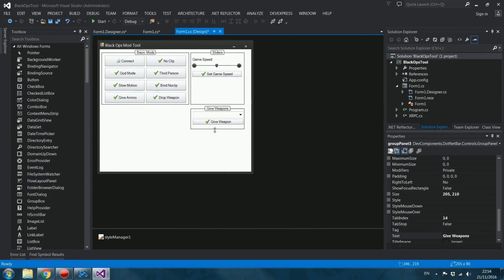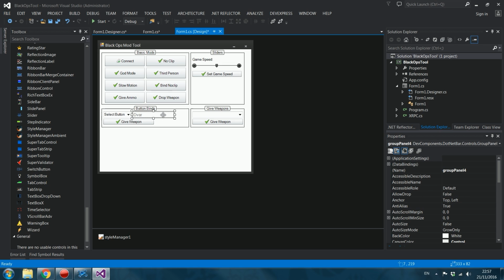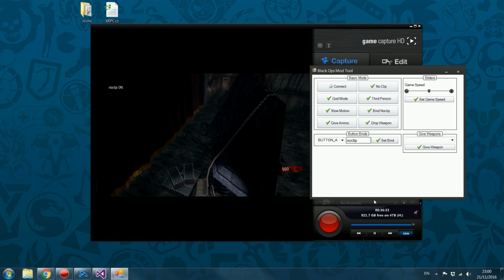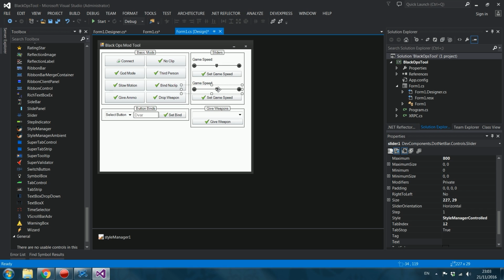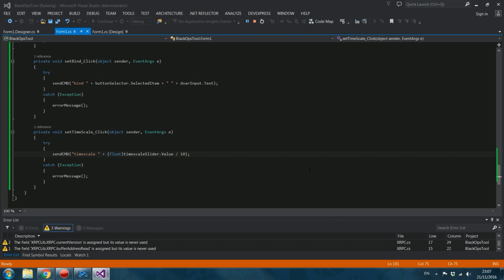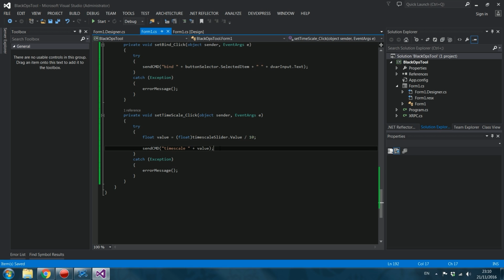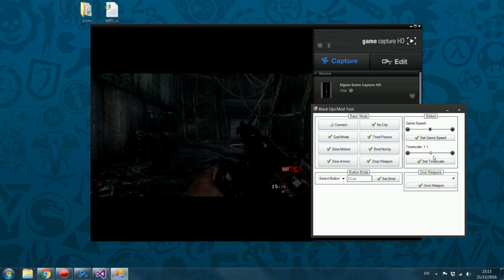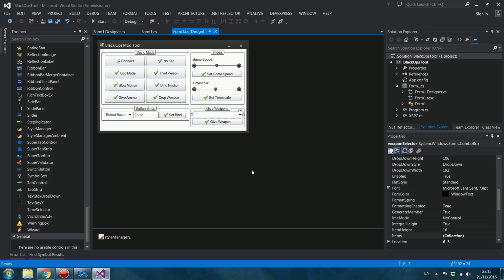Jtag Coding Tutorials #3 Part 2 UI Elements & Call of Duty Console Commands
Part 2 of Coding Tutorials Episode 3. In this part we look at using text boxes and using floats with sliders.